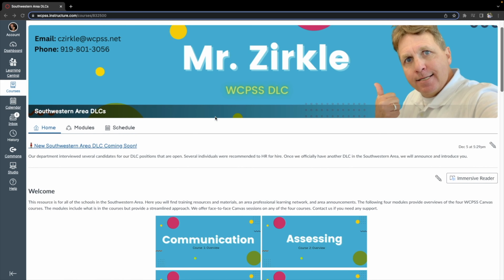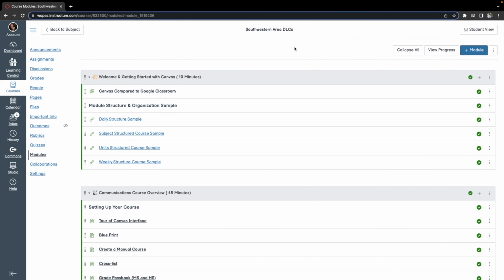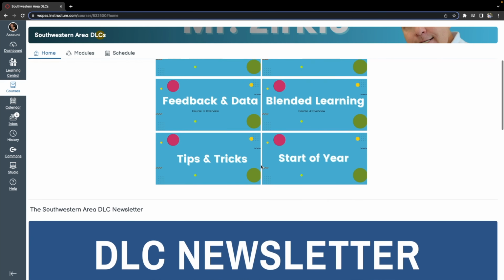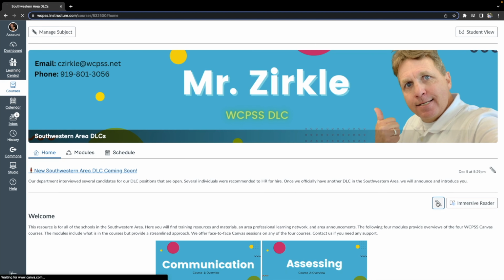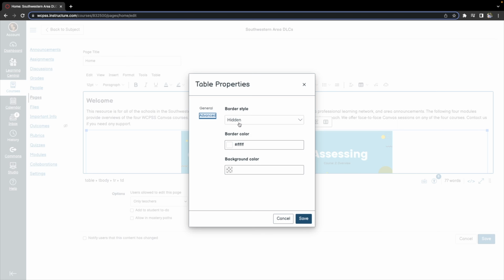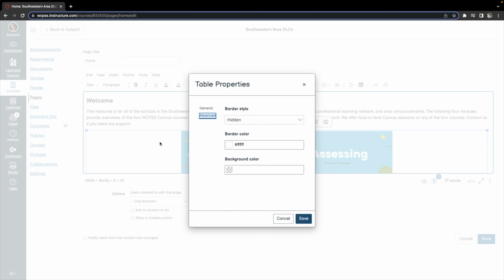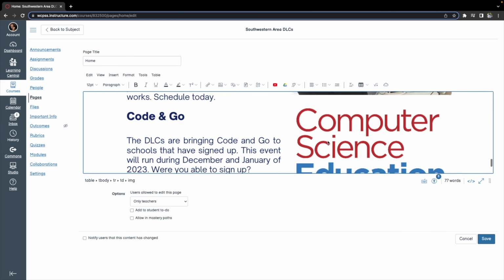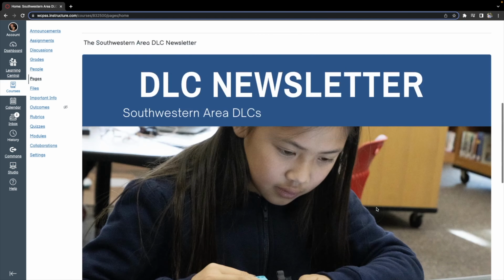Customize Home Page in Canvas